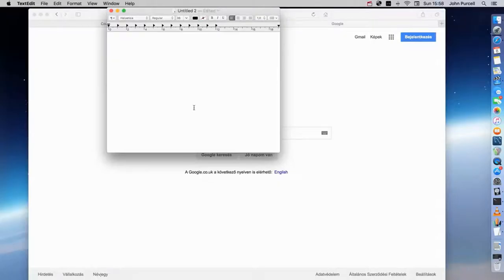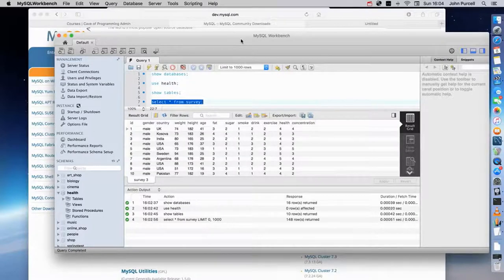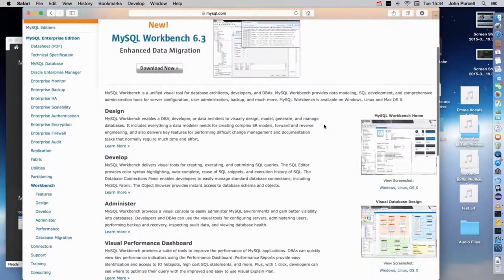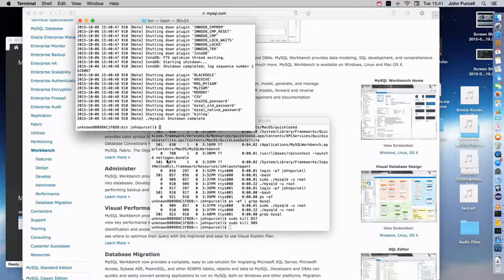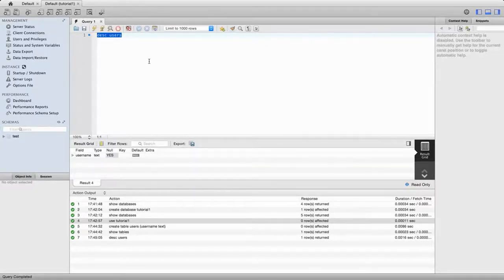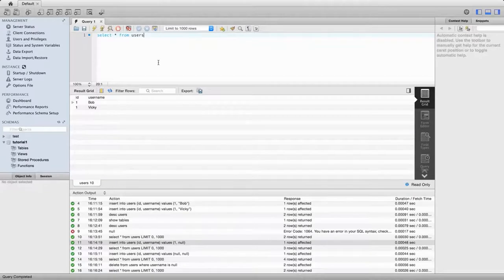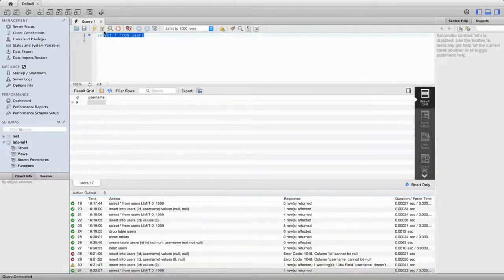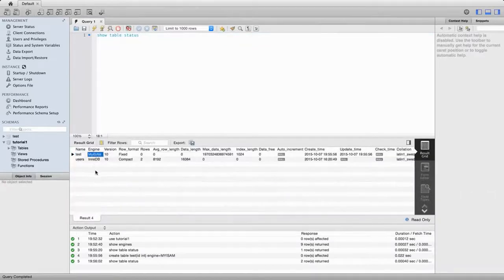MySQL ||Full Tutorial Course for Beginners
MySQL is an open-source relational database management system (RDBMS). Its name is a combination of "My", the name of co-founder Michael Widenius's daughter, and "SQL", the abbreviation for Structured Query Language. This MySQL course tutorials is for beginners.

** Topics of this course **
MySQL for Beginners 001: Introducing MySQL (0:00)
MySQL for Beginners 002: Installing MySQL and the Workbench(7:15)
MySQL for Beginners 003: Using the Command Line (13:40)
MySQL for Beginners 004: Creating Tables (20:11)
MySQL for Beginners 005: Multiple Columns, int and Data Types (30:00)
MySQL for Beginners 006: Null Values and Not Null (35:00)
MySQL for Beginners 007: Mysql Storage Engines and Configuration(43:00)
MySQL for Beginners 008: SQL Modes (58:00)
MySQL for Beginners 009: Deleting All the Data in a Table (1:2:00)
MySQL for Beginners 010: Primary Keys
MySQL for Beginners 011: Auto Increment